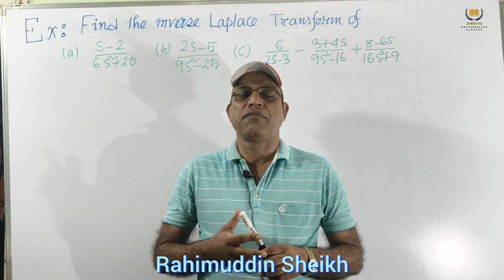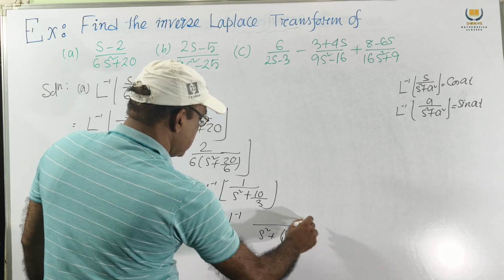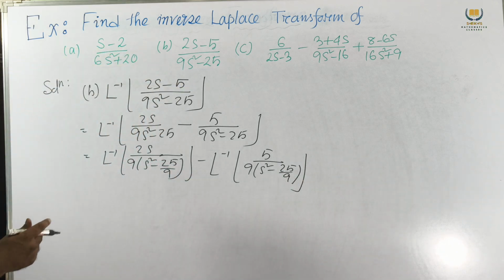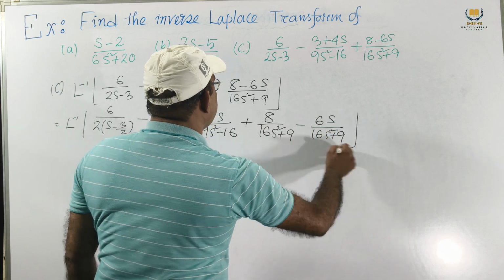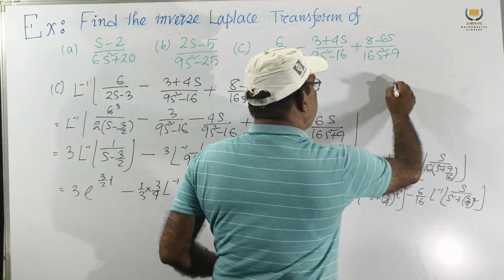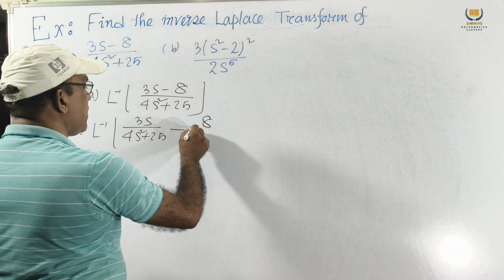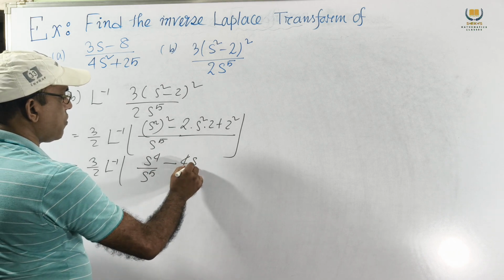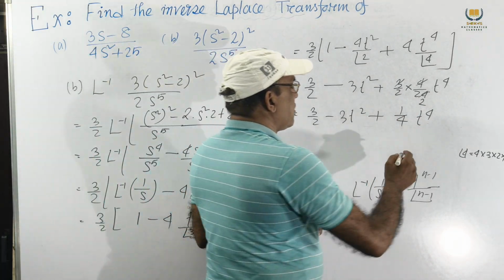Inverse Laplace Transform for engineering students part- 2 by Rahimuddin Sheikh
Ex: Find the Inverse Laplace Transform of
(i) (s- 2)/(6s²+20)
(ii) (2 s- 5)/(9 s²-25)
(iii)[ 6/(2 s -3)-(3+4s)/(9 s²-16)+
(8- 6s)/(16 s²+9]
(iv) (3 s-8)/(4s²+25)
(v) 3(s²-2)²/2s⁵